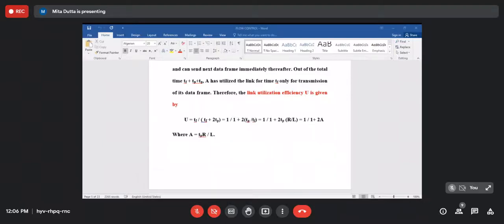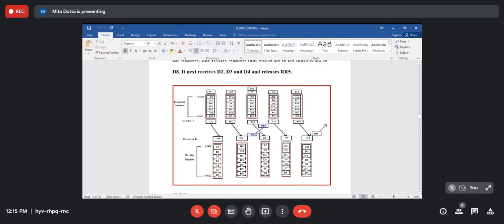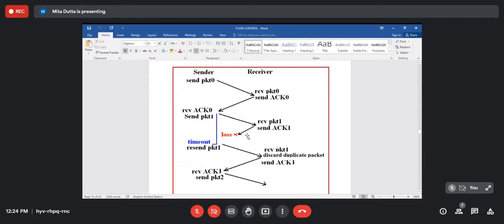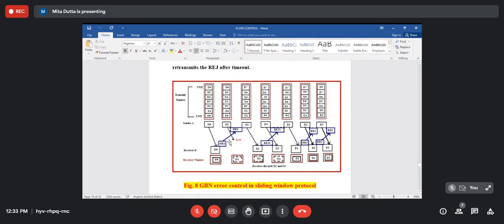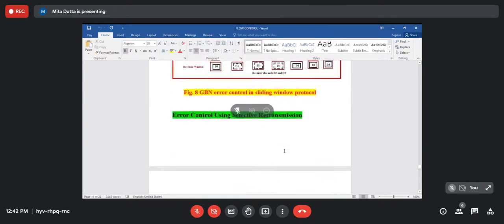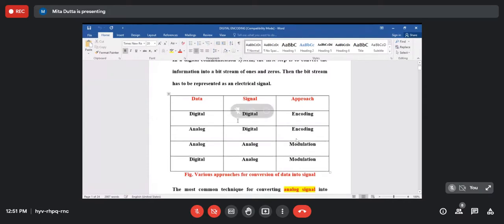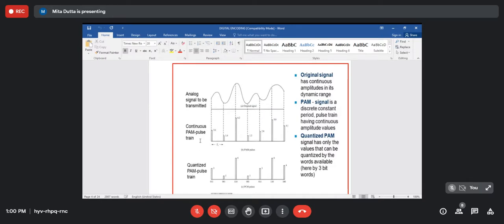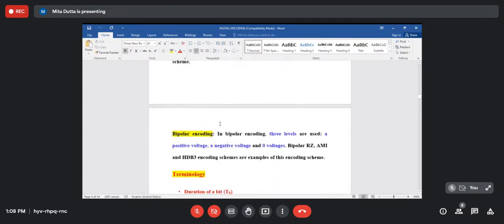Comm. Engg. and Computer Networks MD 31 Aug 2021